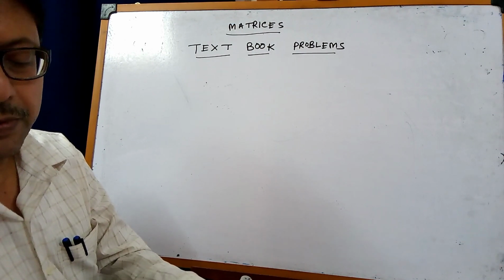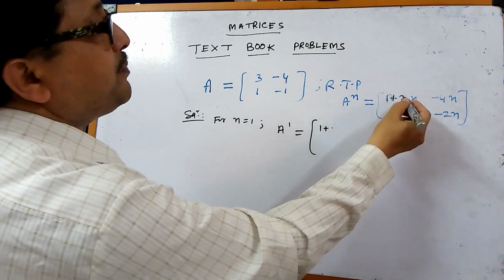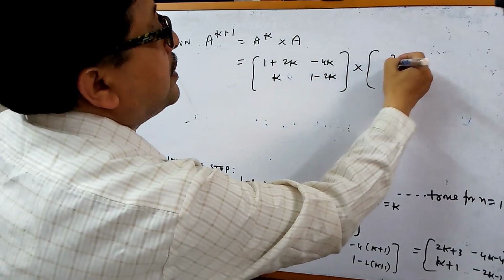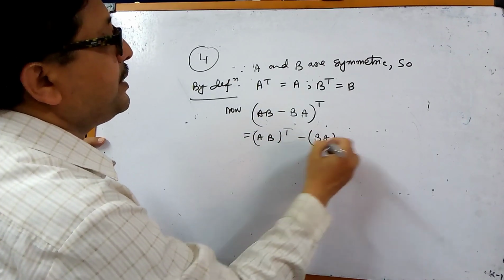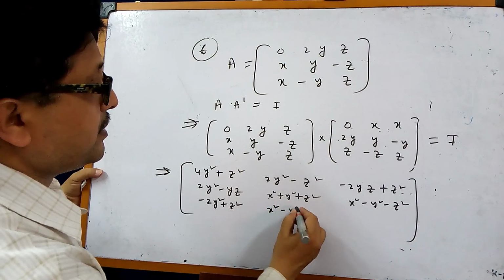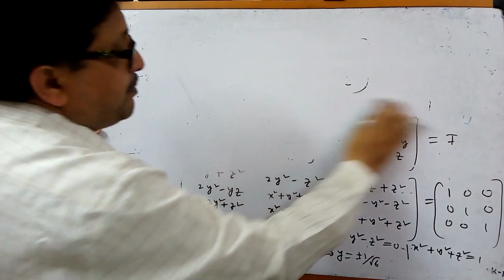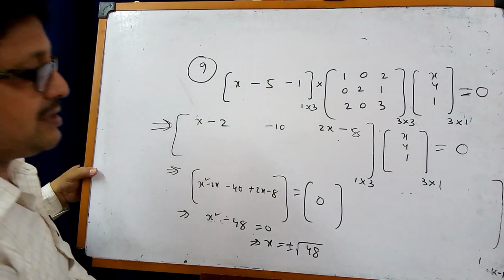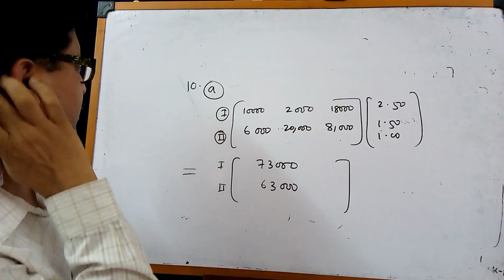Matrices solutions // Textbook solutions of Matrices // By Mrinal K Sarkar.